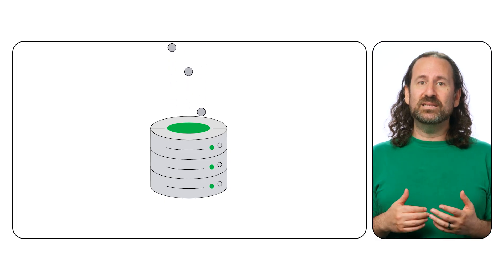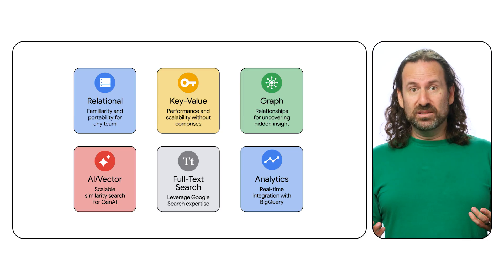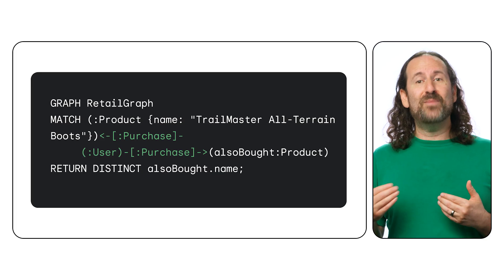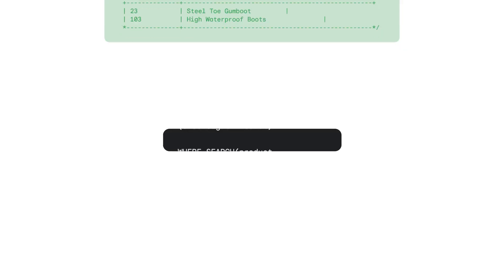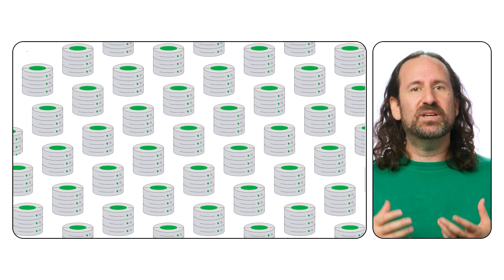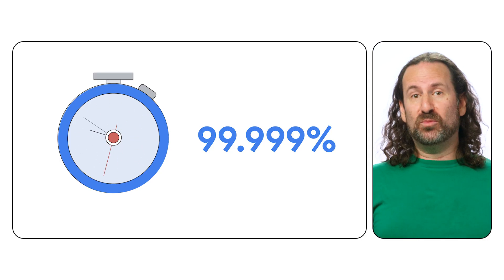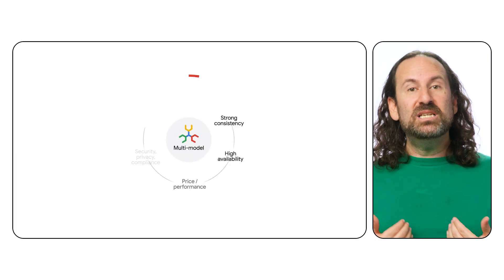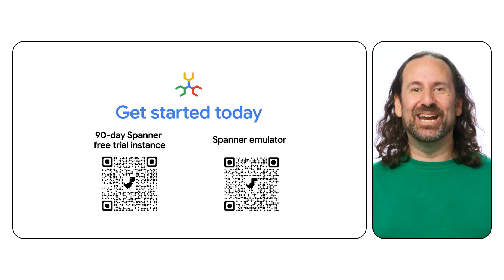Spanner: The always-on, virtually unlimited scale database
Try Spanner at no cost today.

Applications need to handle explosive data growth, scale on demand, understand the semantic meaning of data for generative AI, and consistently deliver exceptional user experiences, and they need to do all this while meeting increasingly complex data regulatory requirements. Keeping pace with these demands often pushes traditional databases to their breaking point. That’s where Spanner comes in. Spanner is an always on, globally consistent, multi-model database with virtually unlimited scale. It processes over 6 billion queries per second at peak, with more than 17 exabytes of data under management and up to 99.999% availability.

Speaker: Gabe Weiss
Products Mentioned: Spanner